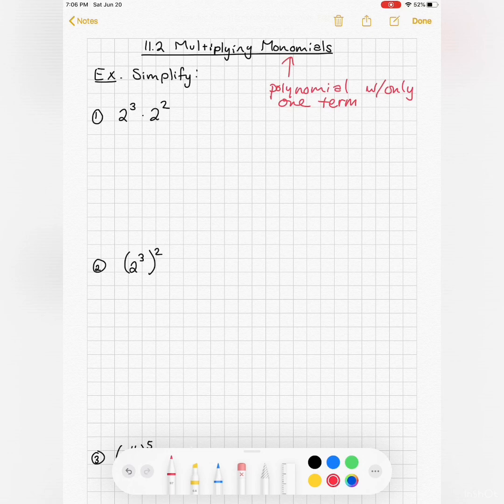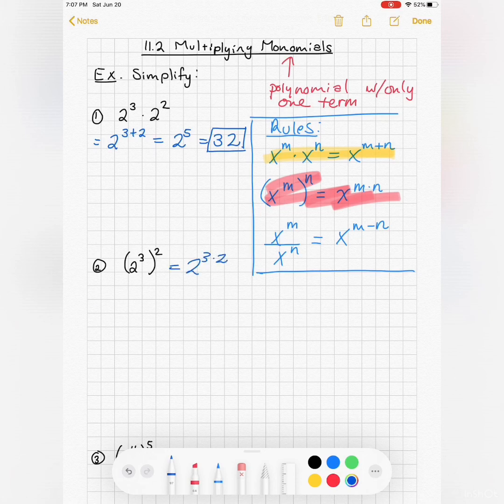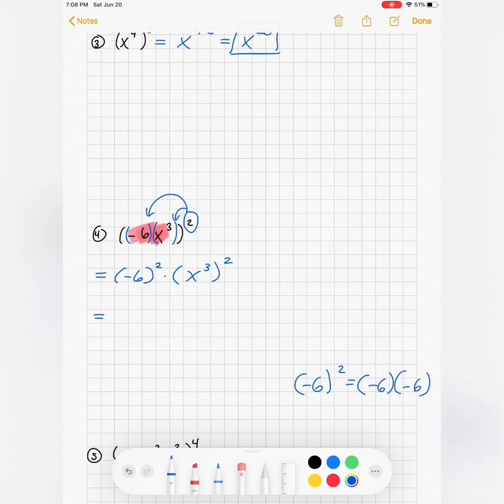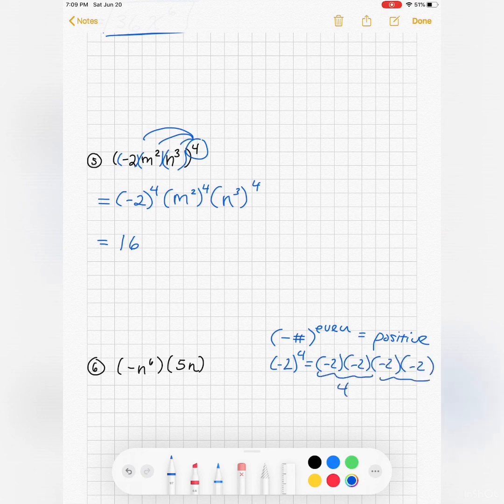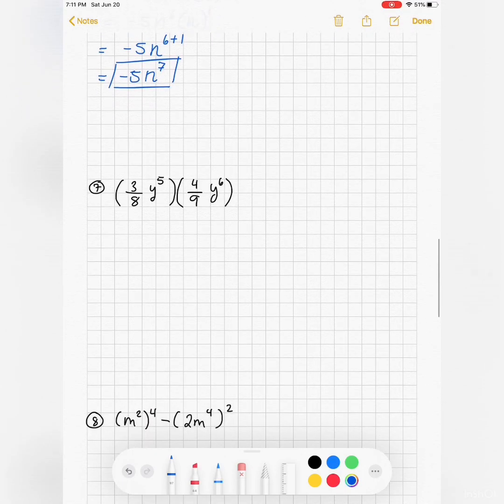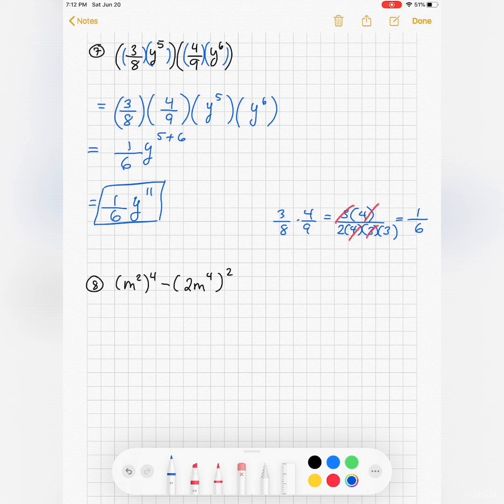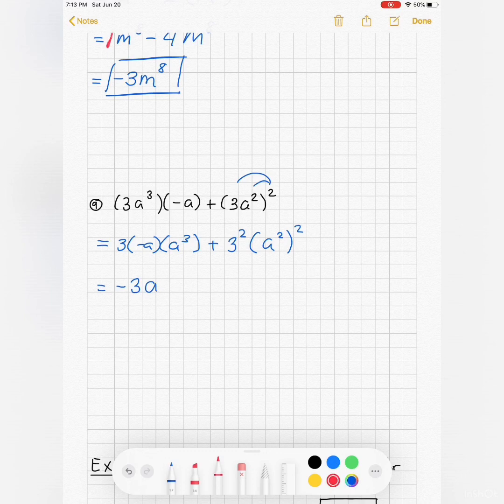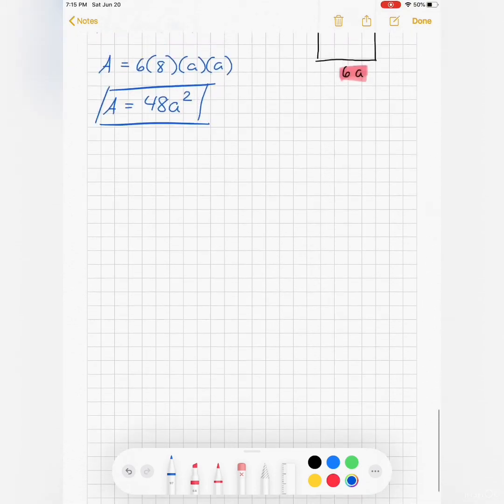Math 100 11.2 Multiplying Polynomials I